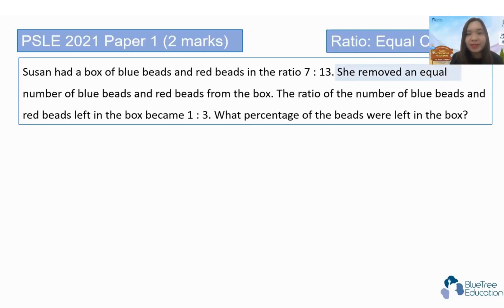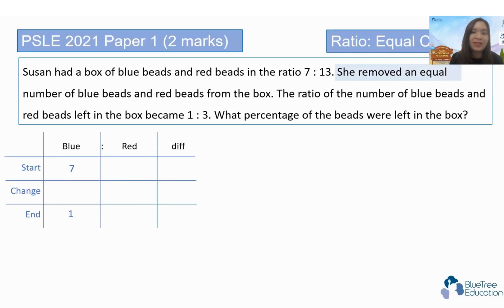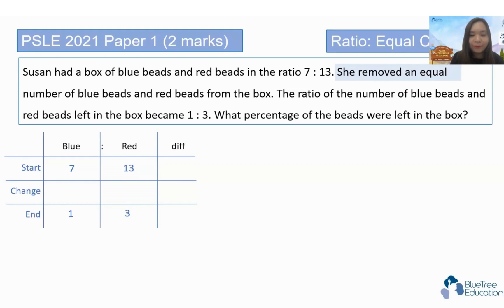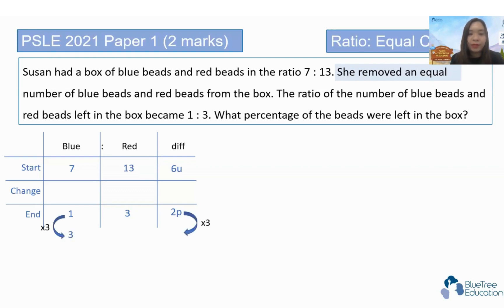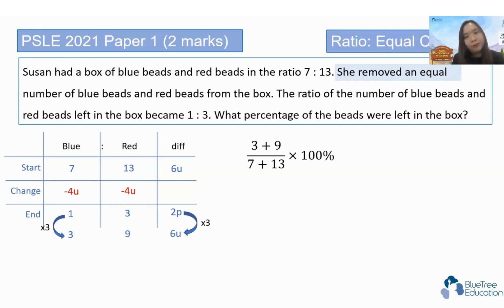BlueTreeBits: Ratio Equal Change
Is your child experiencing difficulties in solving ratio questions? Fret not, we have the perfect solution for you.

Watch how Teacher Min Yee solves a ratio: equal change question with a unique yet simple Mathematical method.

Sign up with BlueTree Education to watch your child soar to greater heights.